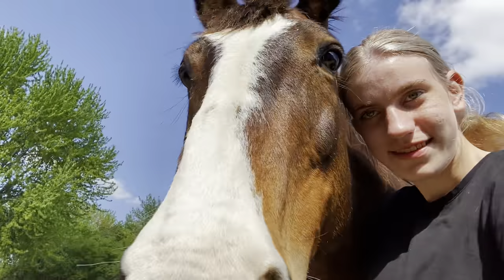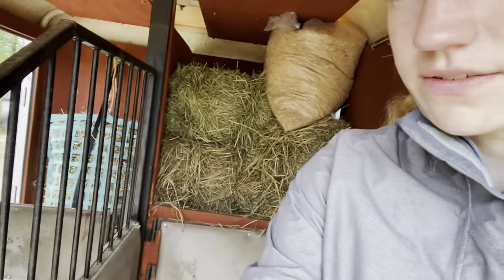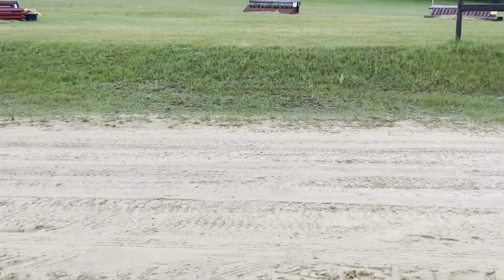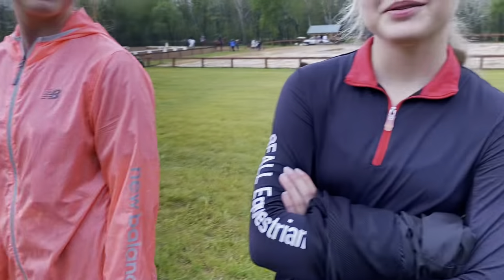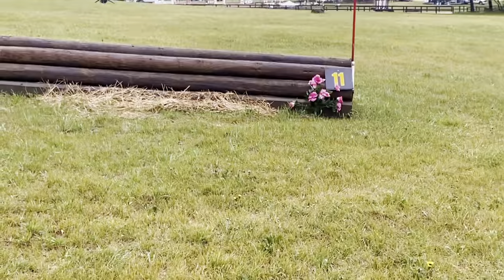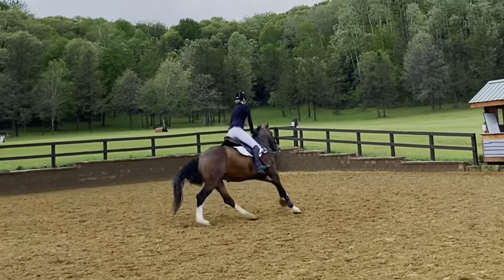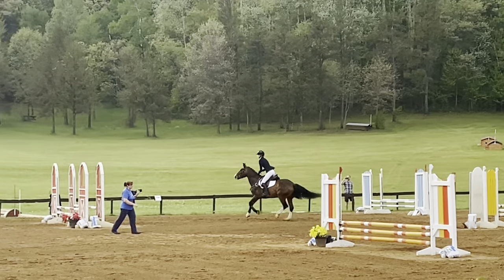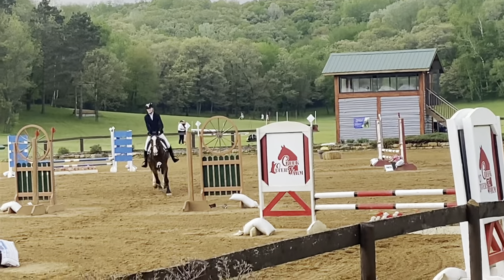Horse Show Vlog | Otter Creek spring Horse trials 2021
What a weekend! Learn more about it on my Instagram page @big.blazed.eventer

Also check out Savannah @savthehalfclyde